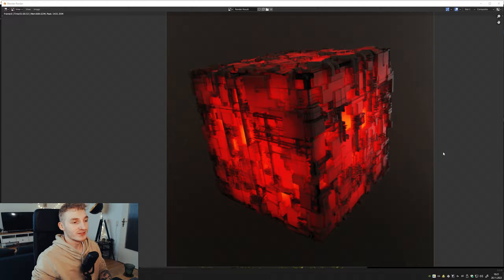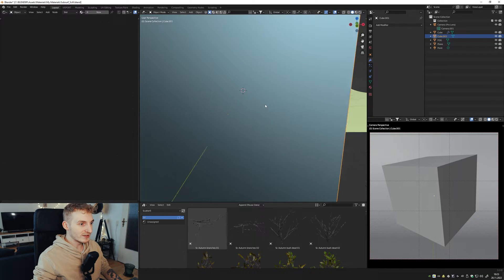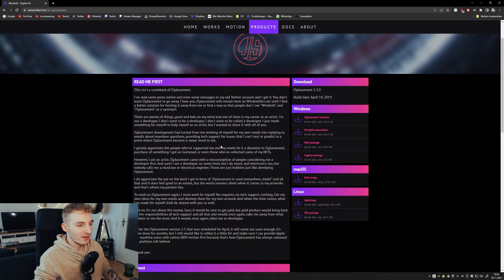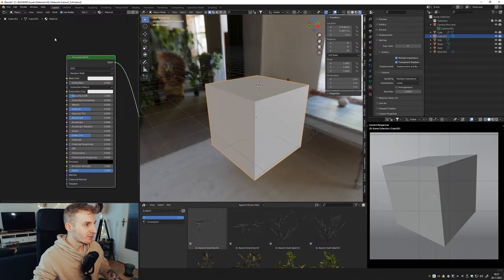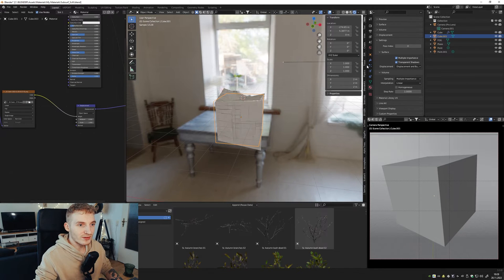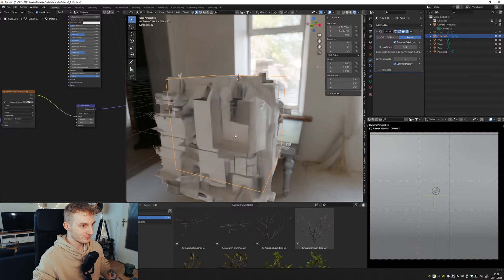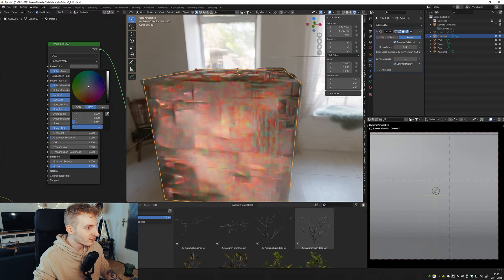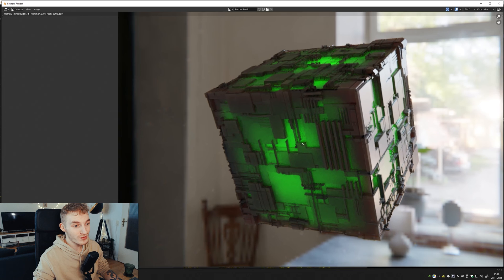How to create this Sci-Fi Glowing Cube | Blender Tutorial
How to create this Cube Shader Material with displacement and subsurface scattering :)